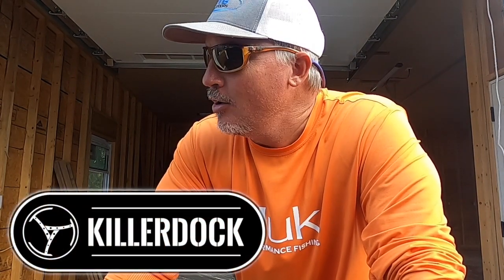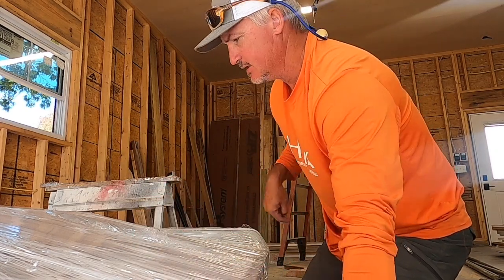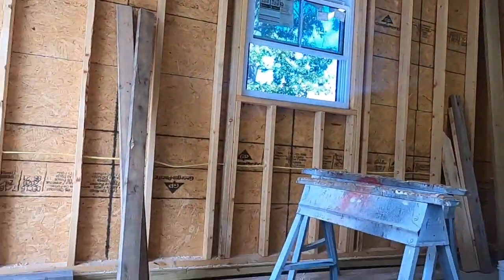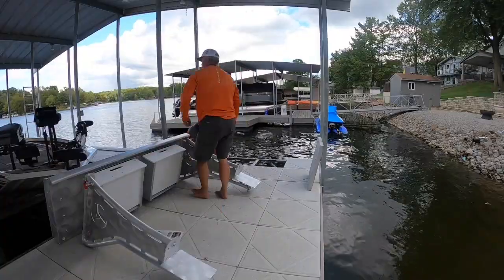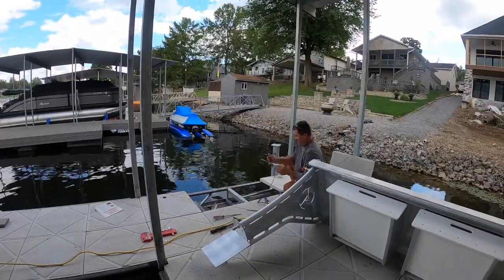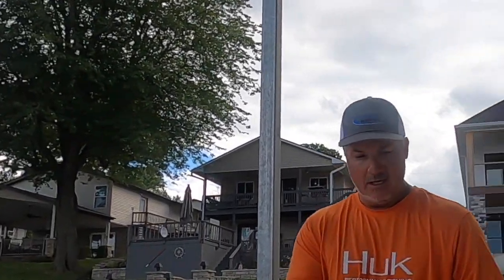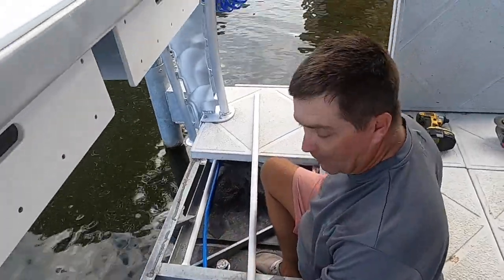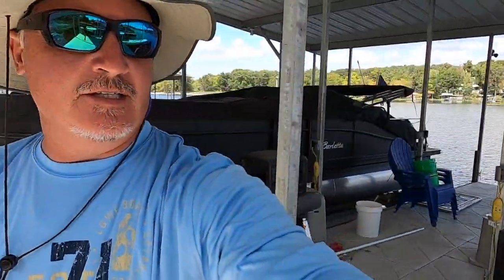KillerDock Install and Review